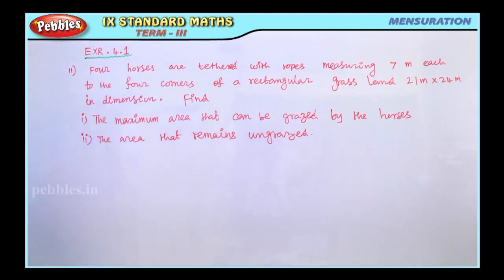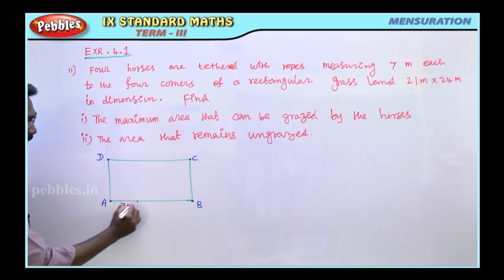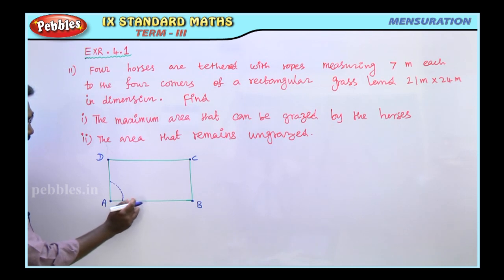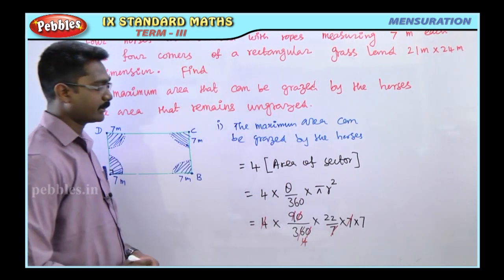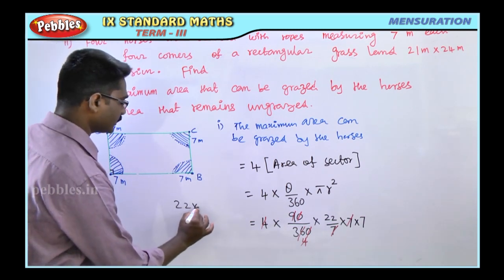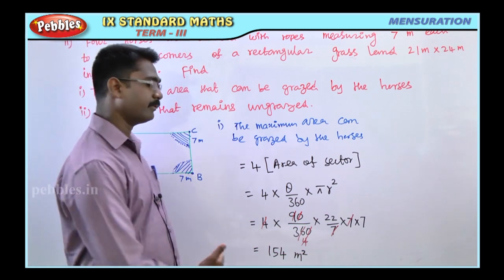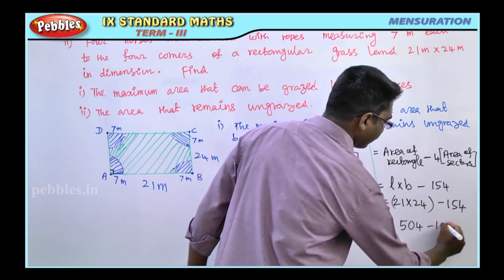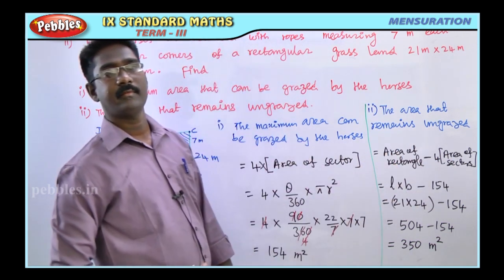MENSURATION || Mathematics || Exercise || 9th Std Maths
Samacheer 9th Std | Maths |  MENSURATION